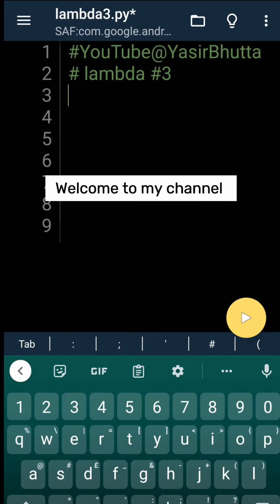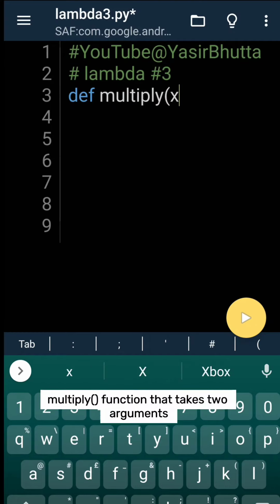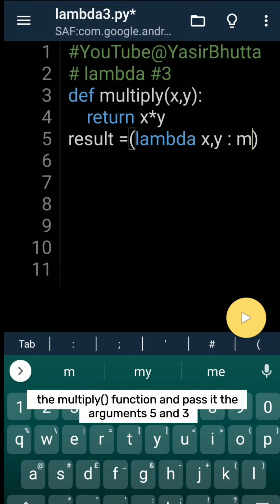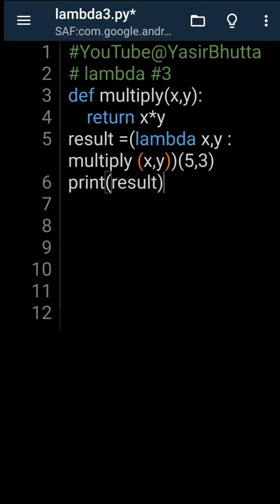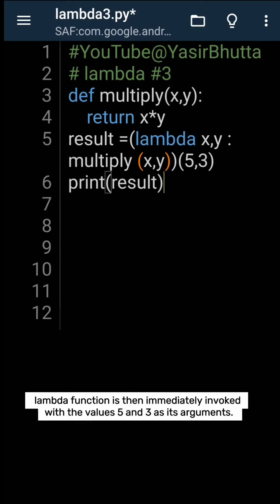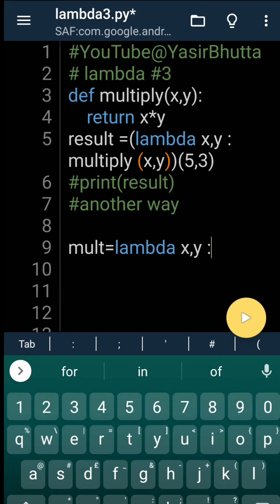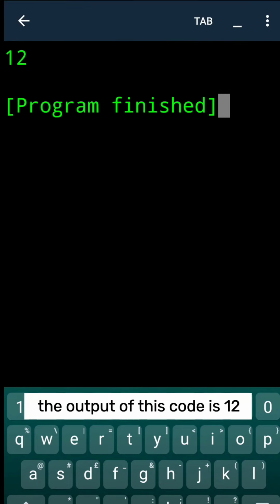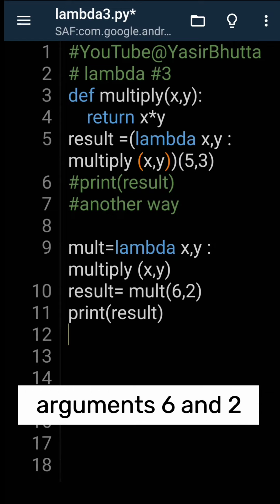#3 LAMBDA | How to: Use of Lambda function in python | Python Tutorial for Beginners